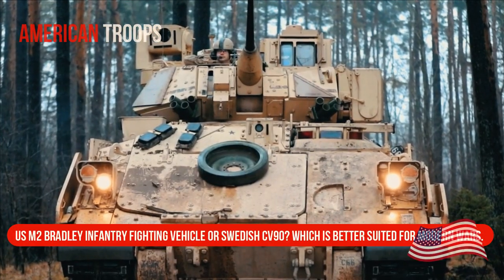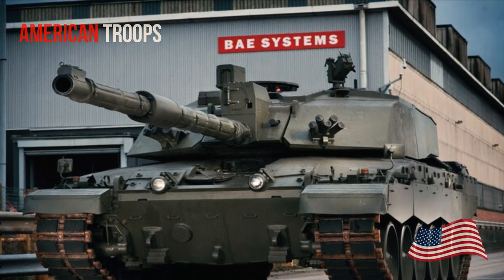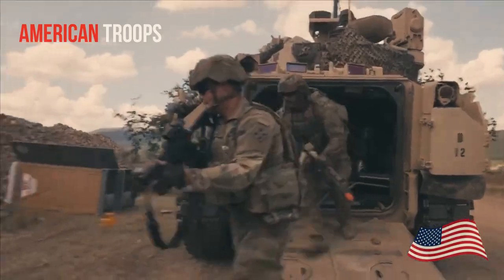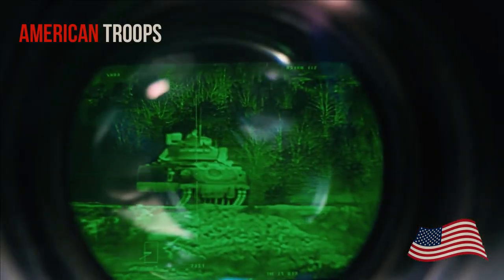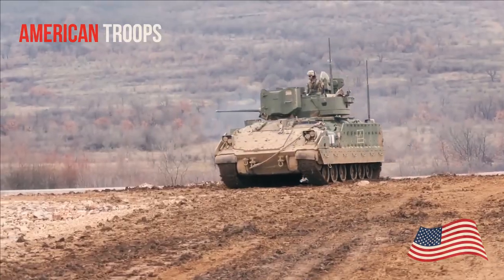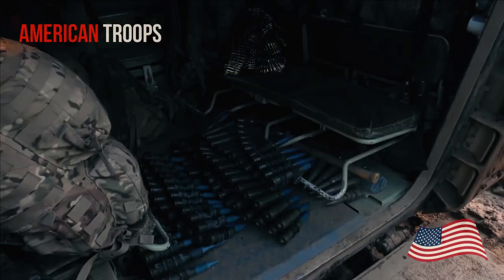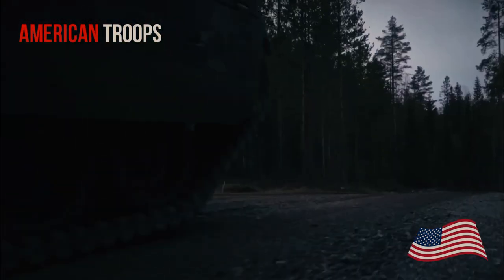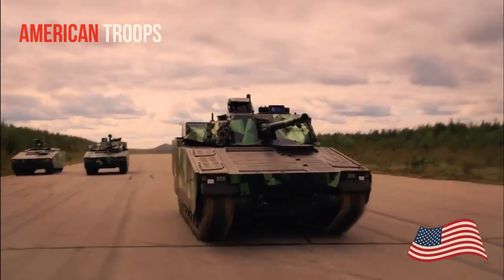US M2 Bradley or Swedish CV90 Who to Win For Modern Wars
The US M2 Bradley CV90 is an armored fighting vehicle that both has advantages and very sturdy toughness. Two different types are produced by different companies. the steel in the modern battlefield and ...let's examine its advantages and disadvantages.